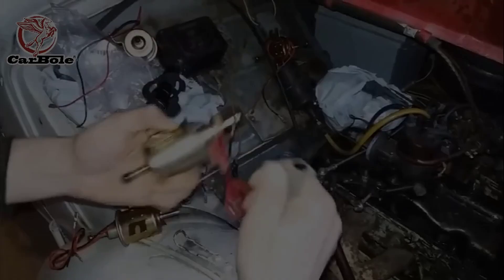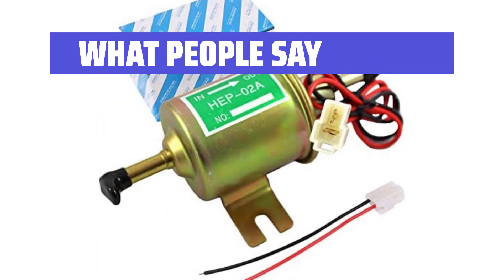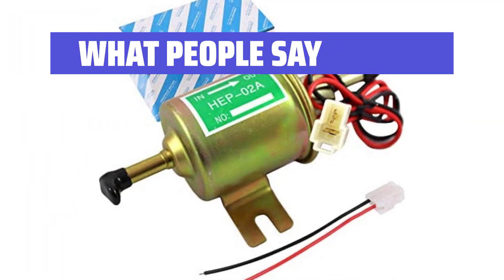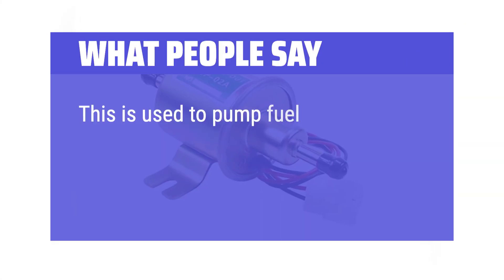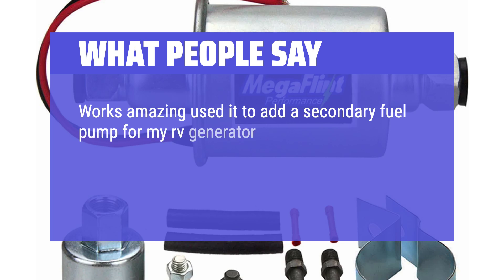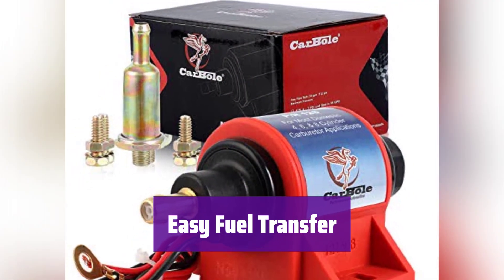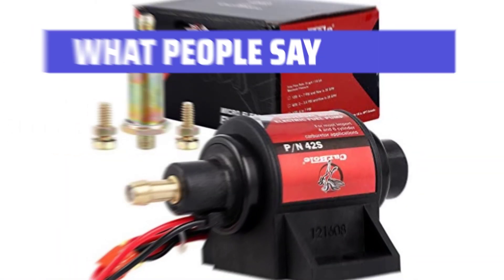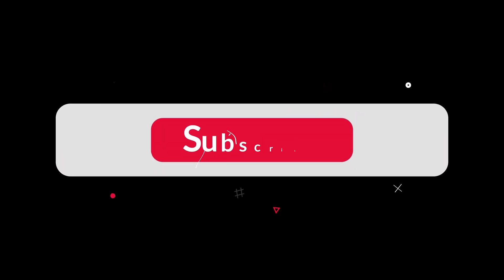The Top 5 Best Electric Fuel Pump in 2025 - Must Watch Before Buying!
The Top 5 Best Electric Fuel Pump Shown in This Video:
  5. ► JDMSPEED Universal Fuel Pump Kit

4. ► HEP-02A Fuel Pump

3. ► E8012S Fuel Pump

2. ► CarBole Micro Fuel Pump

1. ► CarBole Fuel Pump

  Table of Contents:
  0:00​​​ - Introduction
  00:26 - JDMSPEED UNIVERSAL FUEL PUMP KIT
03:45 - HEP-02A FUEL PUMP
05:28 - E8012S FUEL PUMP
07:56 - CARBOLE MICRO FUEL PUMP
10:16 - CARBOLE FUEL PUMP

  The best Electric Fuel Pump is probably one of the most important components in your vehicle's fuel system, ensuring consistent fuel delivery for optimal engine performance; in this video, we will deep dive into a comprehensive review of the 12V universal low-pressure electric fuel pump, examining its features, performance, and overall value to help you decide if it's the right choice for your needs.